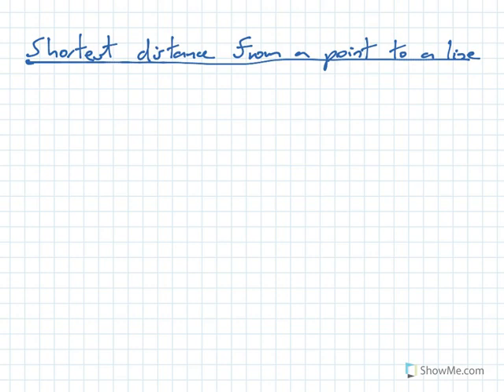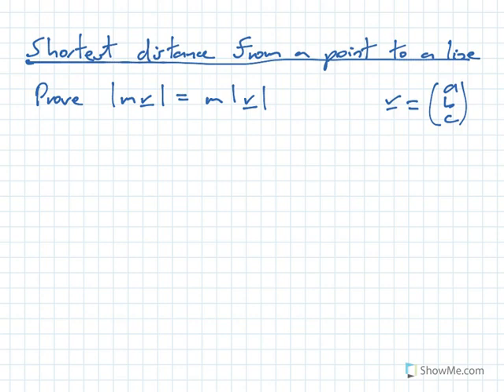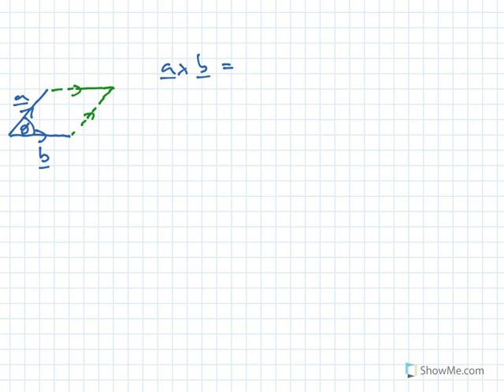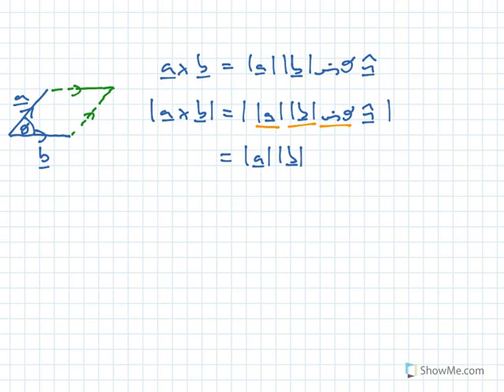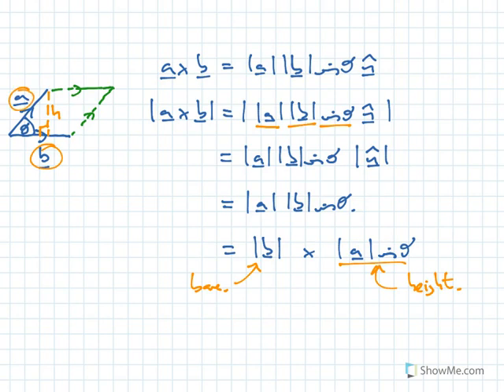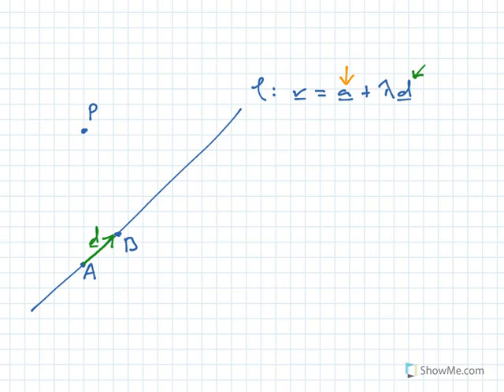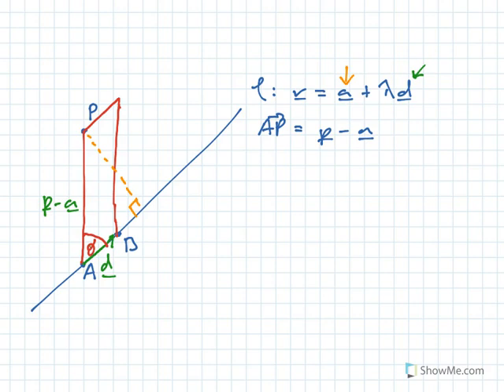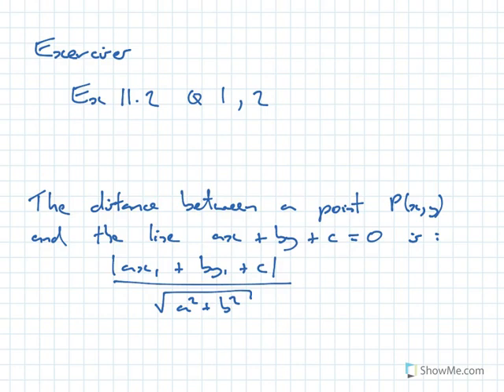Vectors - lesson 2